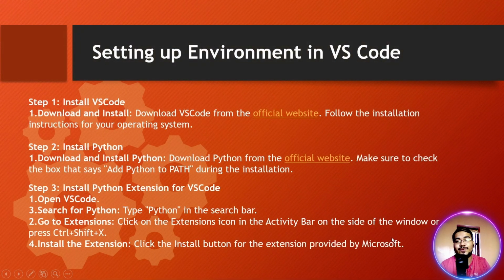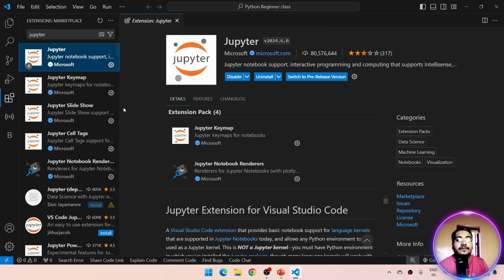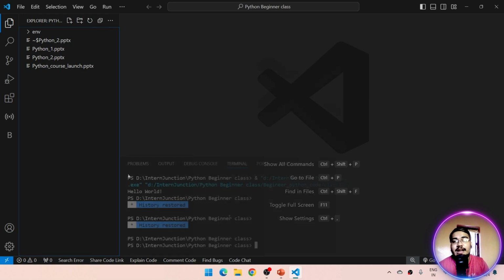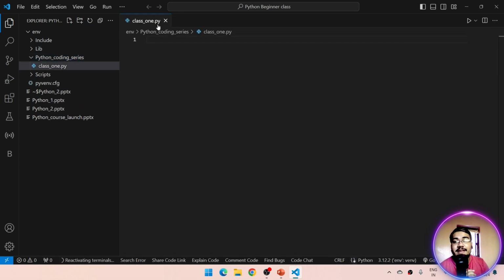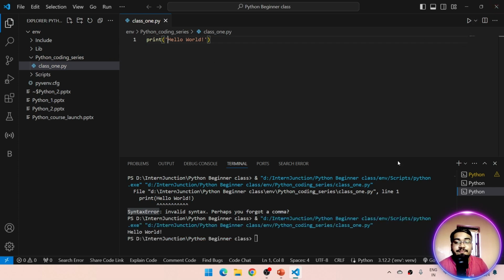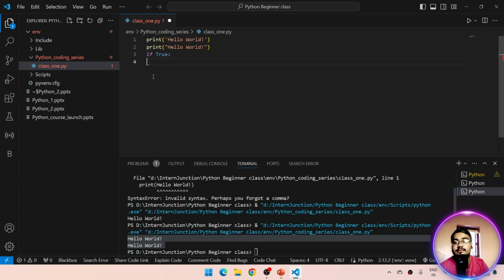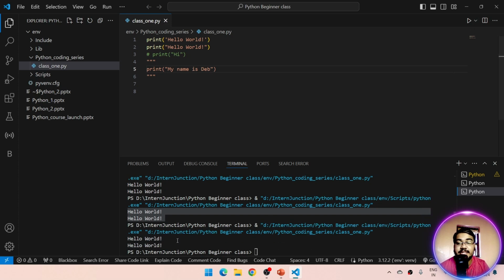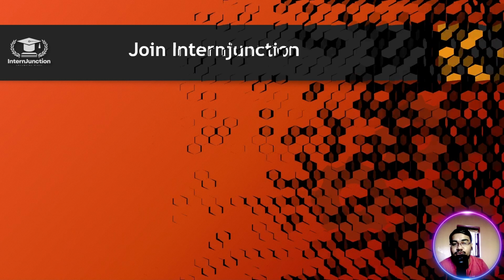🚀 Python Basics: Episode 3 - Write Your First Code and Ignite Your Programming Journey! 🚀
In this exciting tutorial, we'll guide you through writing your very first Python code. Whether you're a complete beginner or looking to refresh your skills, this video is the perfect starting point for your programming journey.

🔍 In This Episode, You Will Learn:

What Python is and why it's such a popular programming language
How to set up Python on your computer
Writing and running your first Python script
Understanding basic Python syntax and concepts

📚 Resources:
🛠️ Tools Needed:
A computer with internet access
Python installed (we'll show you how)
A code editor (we recommend VSCode)